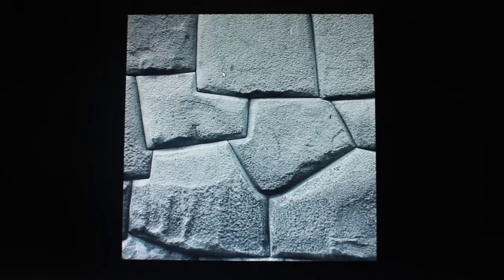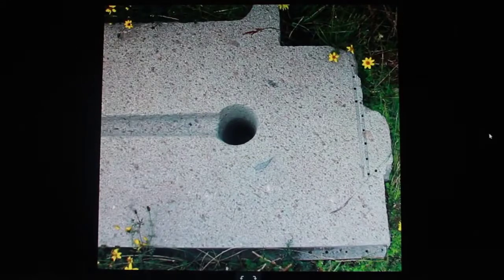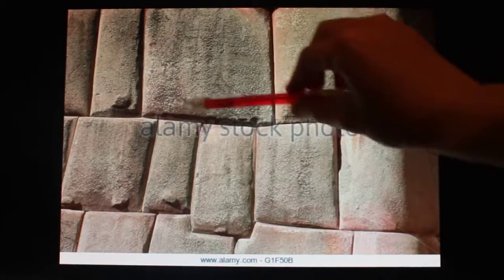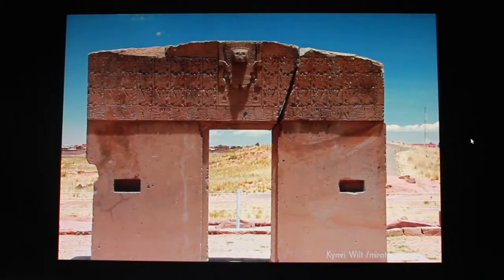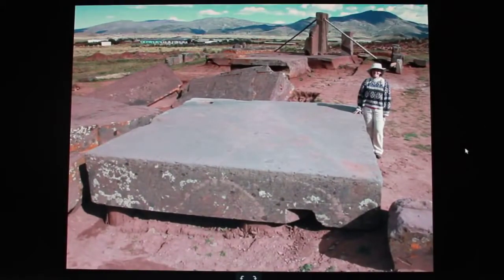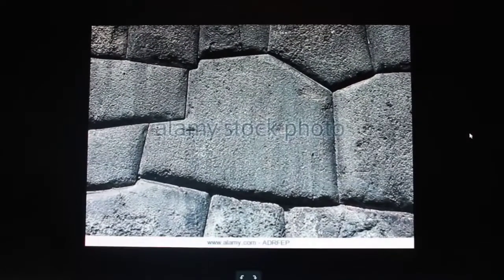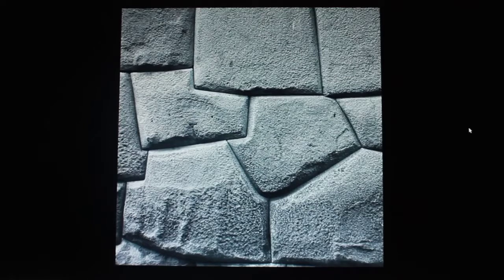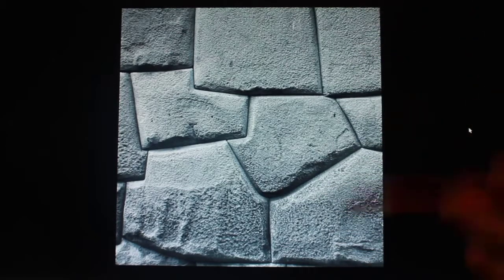Are those huge Megalithic Inca stones 'rendered/stuccoed'? (Includes a SMOKING GUN!)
Polygonal Inca walls are found worldwide, they seem to have been a speciality of the Pyramid Builders. In this video, we suggest the walls were built as a geopolymer concrete. In this case,.

Polygonal Inca walls are found worldwide, they seem to have been a speciality of the Pyramid Builders. In this video, we suggest the walls were built as a . Want to join us in CUZCO in 2013?.

Could those huge polygonal megalithic stones be 'render' on top of smaller rubble? Some commentators will actually say that the huge stones are an unknown earlier civilization and the smaller.